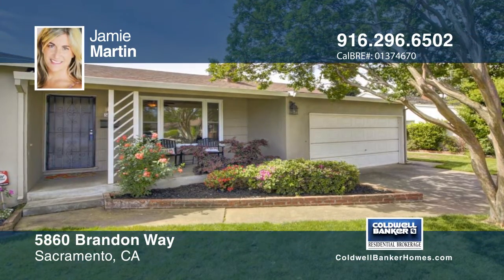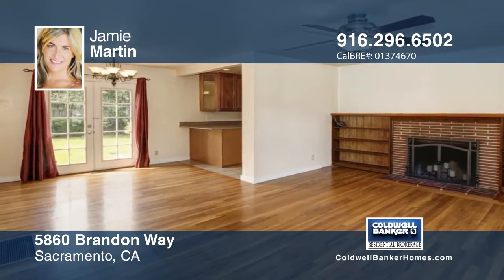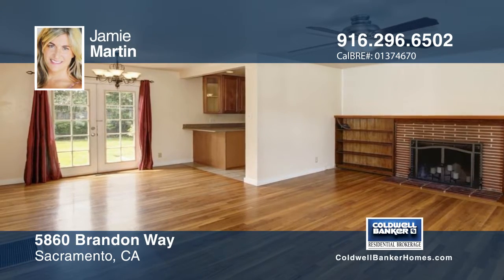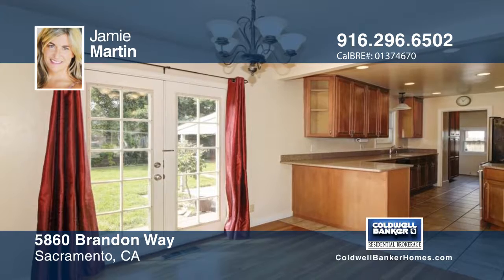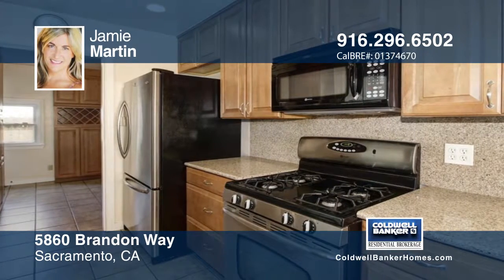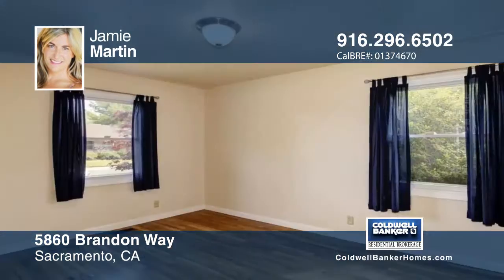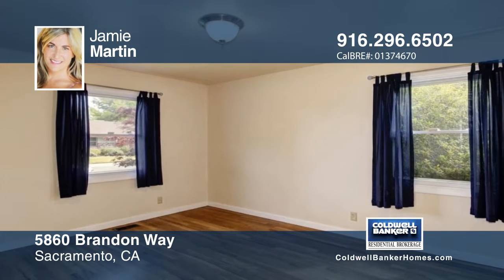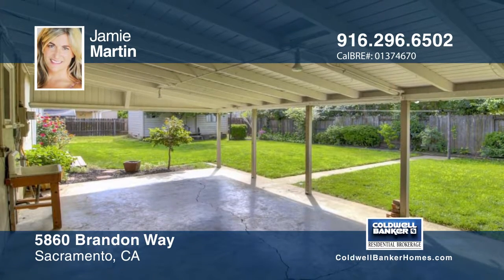5860 Brandon Way Sacramento, CA | MLS# 17024132 | WhyCBSacTahoe.com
Jamie Martin-CB Residential Sac/Tahoe | 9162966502

Don't miss this adorable well maintained three bedroom, one bath in Tahoe Park. Featuring updated kitchen counters, maple cabinets, tile floors, and extra storage. There are original hardwood floors throughout, newly updated windows, and neutral paint. The spacious backyard has a covered patio and an outdoor shed. This one won't last long!